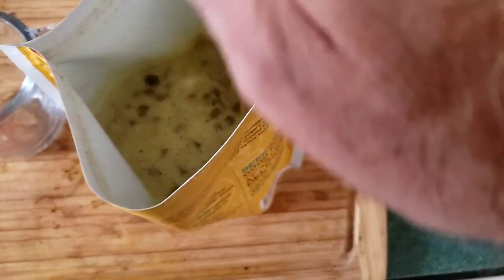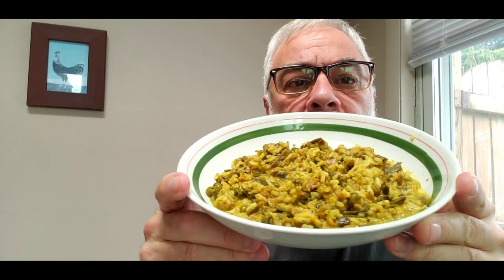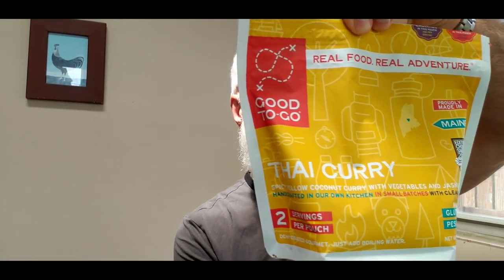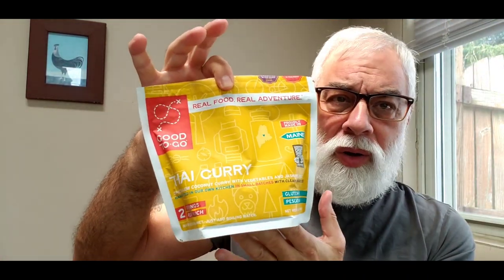Backpacking Camping Food Series #2 Thai Curry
Thai Curry
KA-Bar Spoon